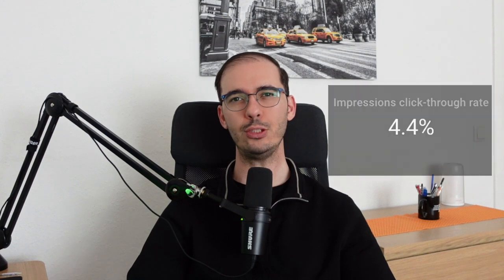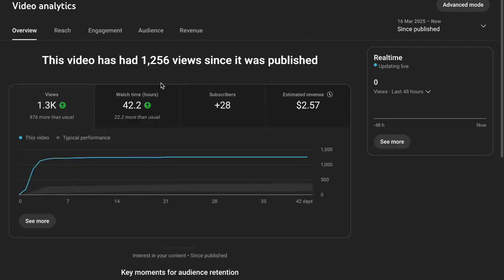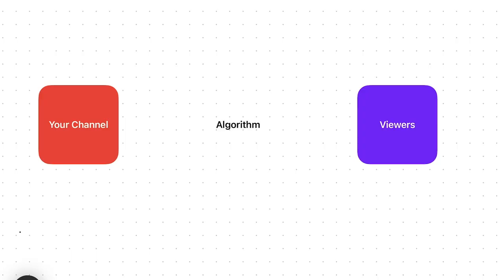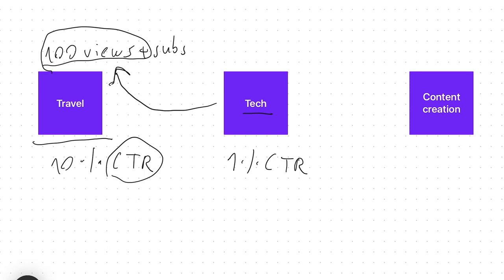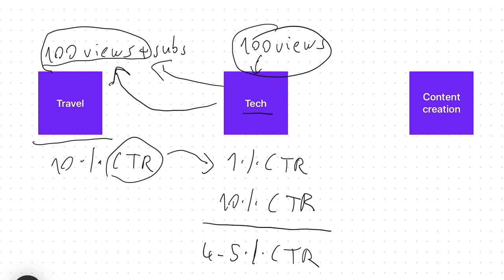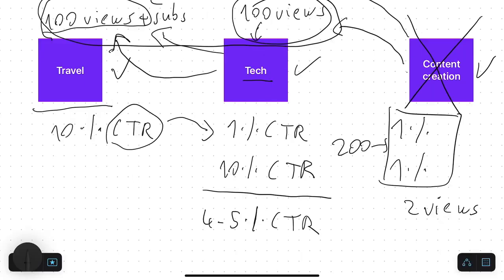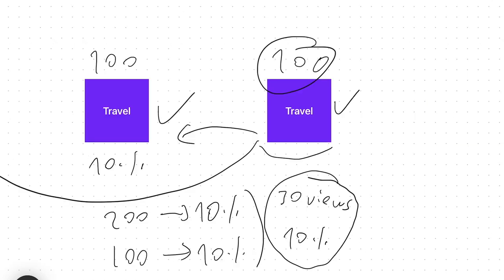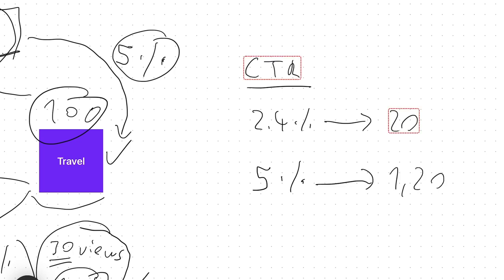This Simple Mistake Kills Your YouTube Videos (for beginners)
If your YouTube videos aren't getting many views, it might be due to a low click-through rate. This video explains how the YouTube algorithm uses CTR to promote your content and what is a good click through rate on YouTube.

Learn how to improve click through rate to get more views on YouTube, especially if you're a small creator just starting out. We'll cover practical tips on how to increase click through rate on YouTube so your videos can reach a wider audience.